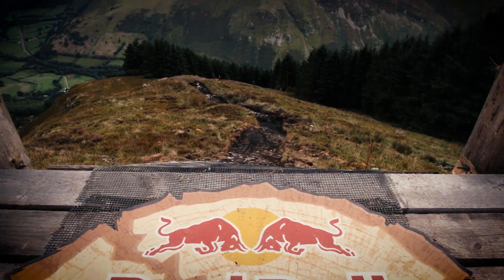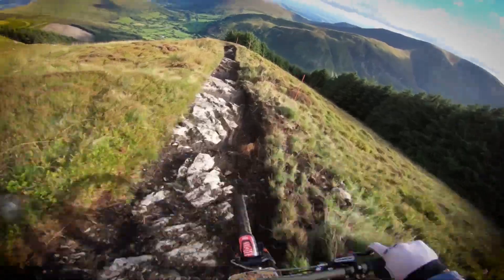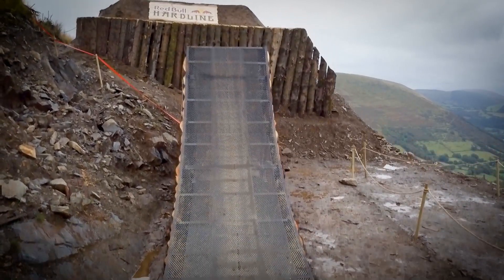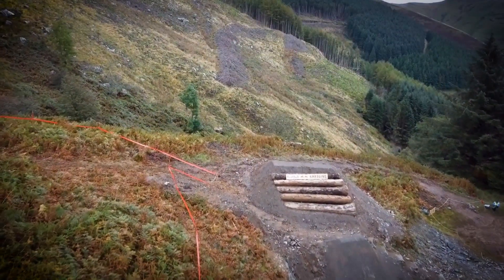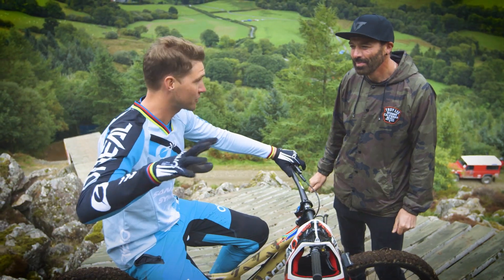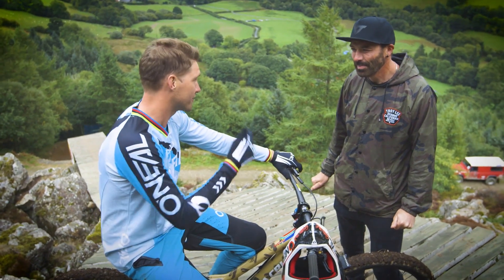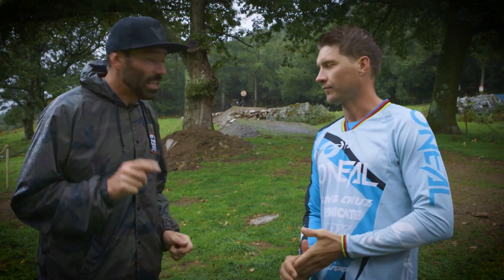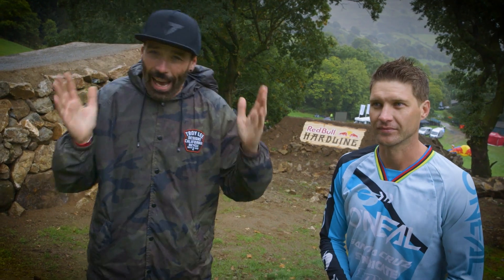Rob Warner And Greg Minnaar Walk The Red Bull Hardline Track | Red Bull Hardline 2018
Join Mountain Bike legends, Rob Warner and Greg Minnaar as they uncover the truth about Red Bull Hardline!

The hills of Dyfi Valley in Wales, United Kingdom, are moulded into a relentless test of MTB skill as Dan Atherton's brainchild returns for a fifth year. Twenty of the world’s best and bravest riders are put to the test in this one-of-a-kind race.

Catch all the action from the 2018 Red Bull Hardline on Sunday, September 16th on Red Bull TV